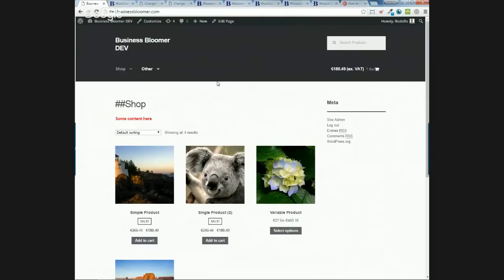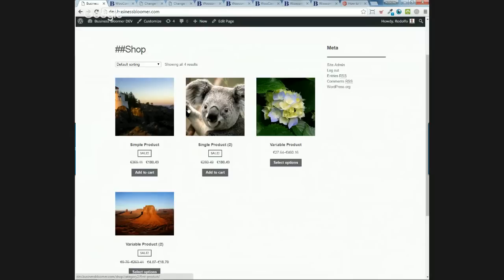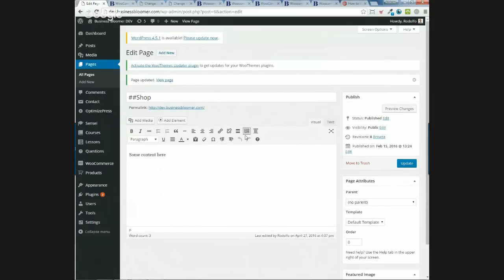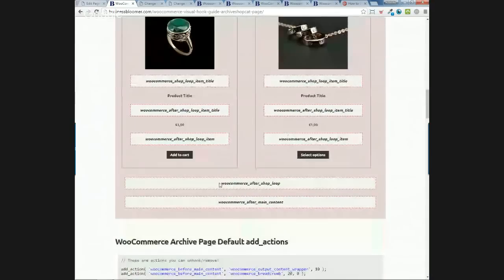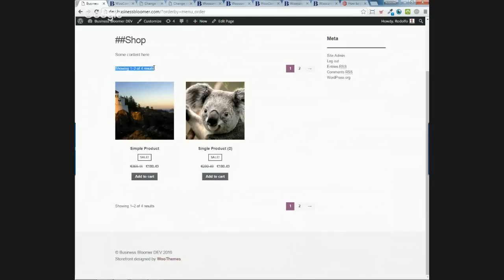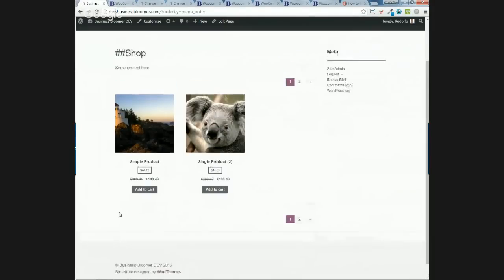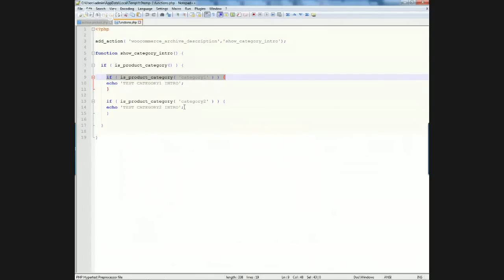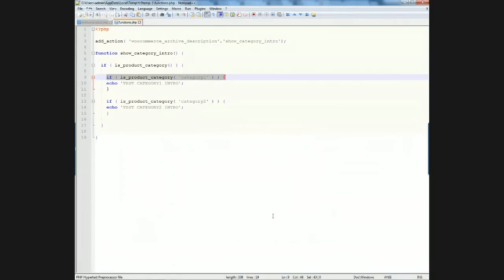How to Customize the WooCommerce Shop Page via PHP (CustomizeWoo Ep.5)